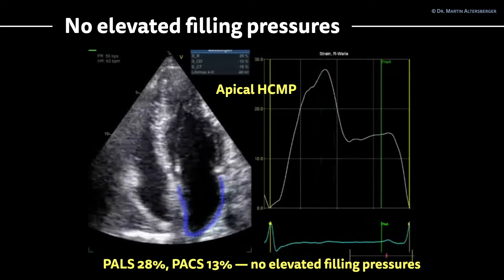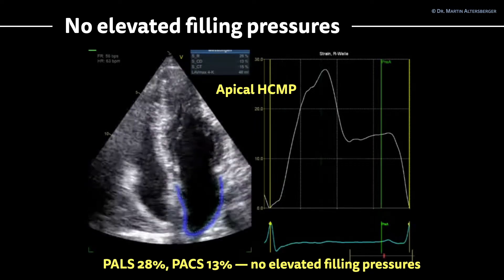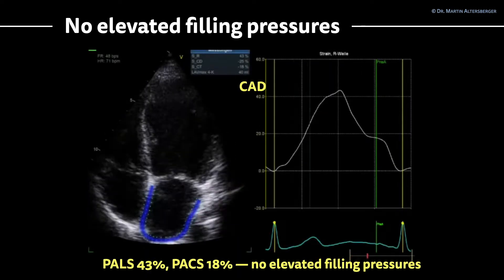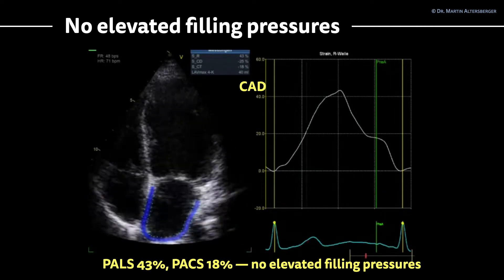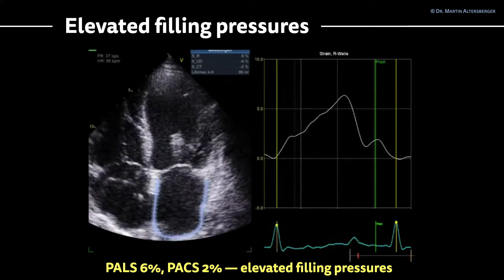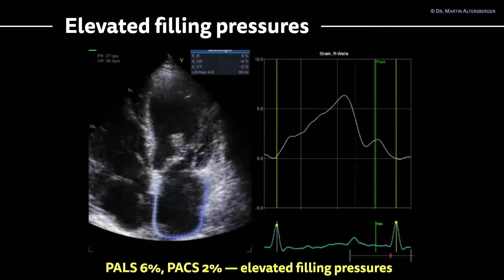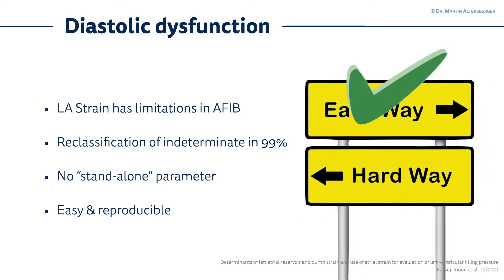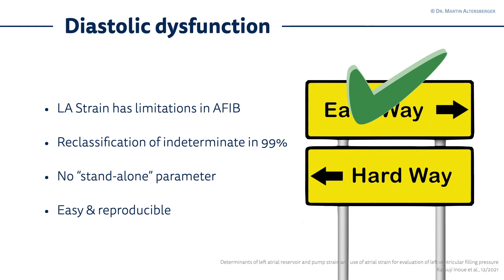〖Echocardiography〗 Diastolic dysfunction XII - LA Strain and DD 💪🏻🫀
Determine the indeterminate is possible with the help of LA strain - it is actually easy to perform. See how much information there is in left atrial strain 🔓🫀